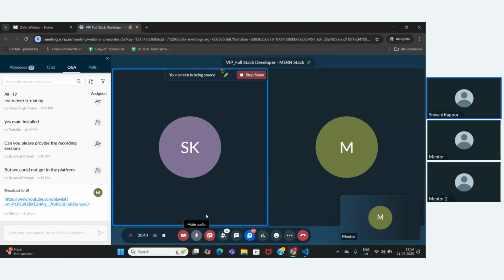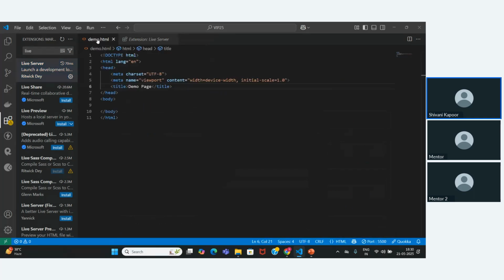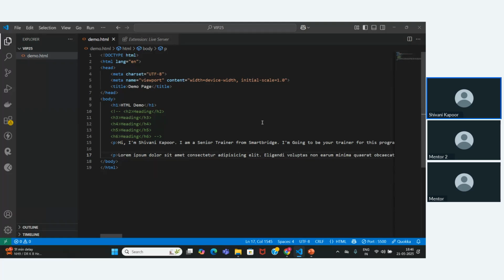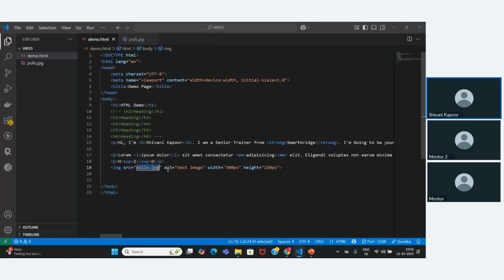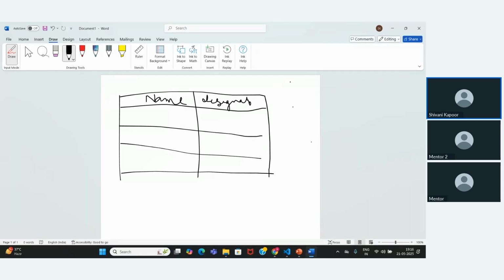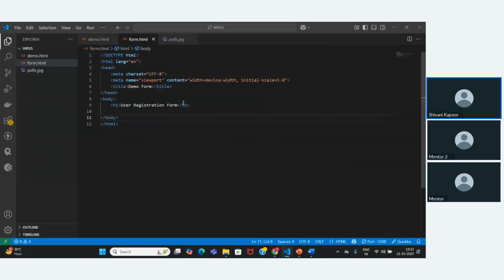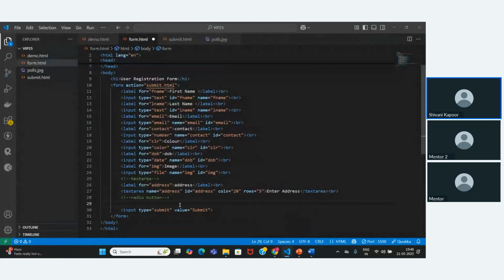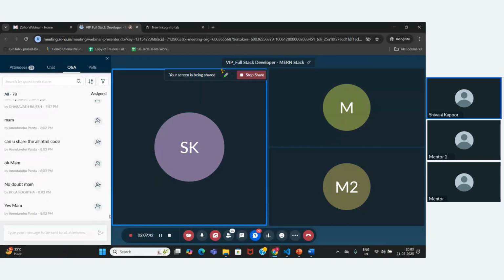VIP Full Stack Developer _Session 2